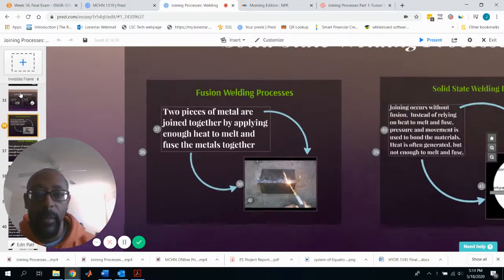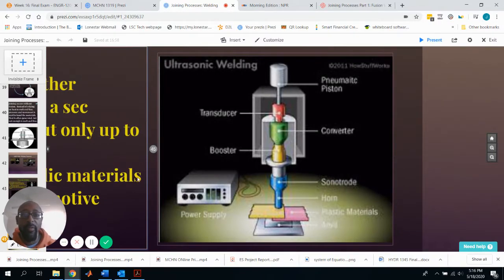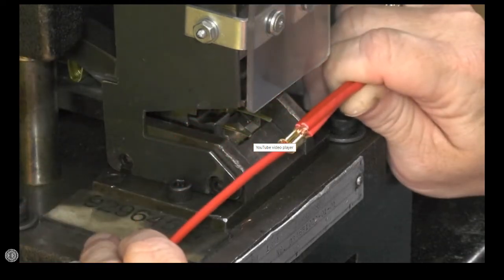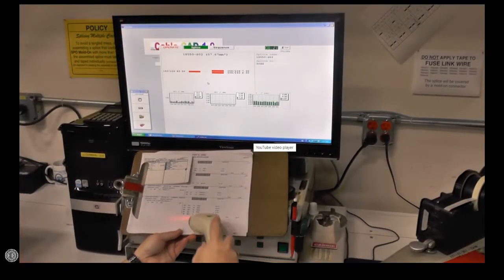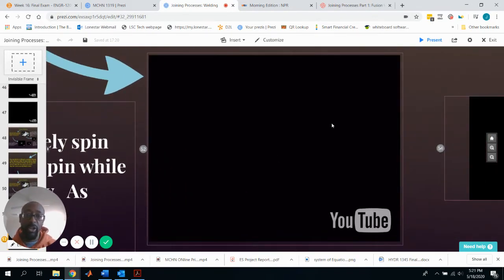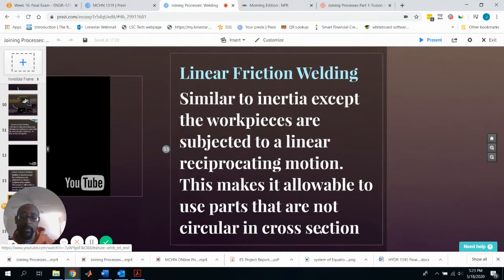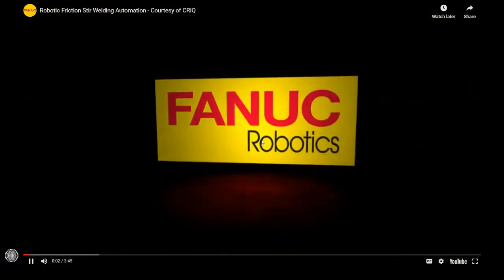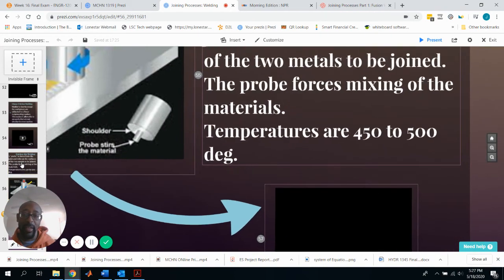Joining Processes Part 2 Solid State Welding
Solid State Welding Presentation Video for MCHN 1319